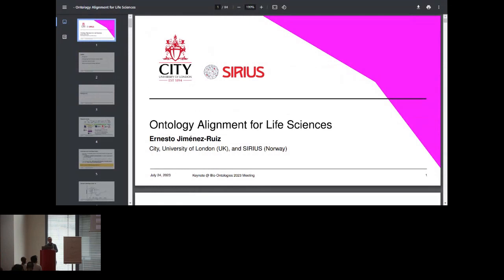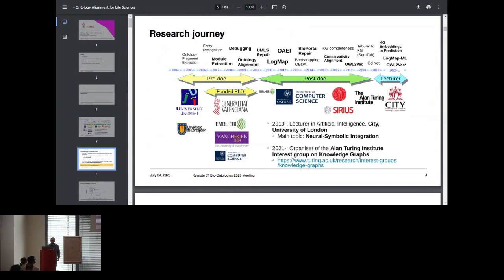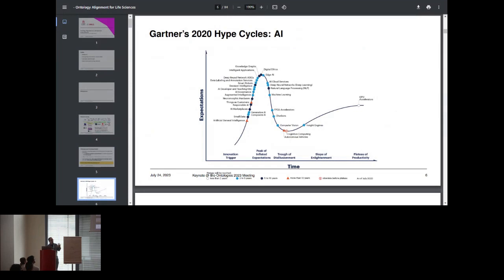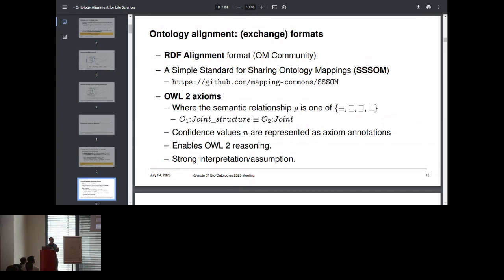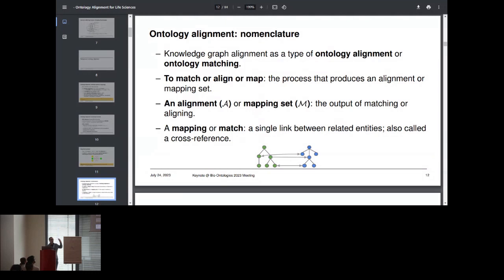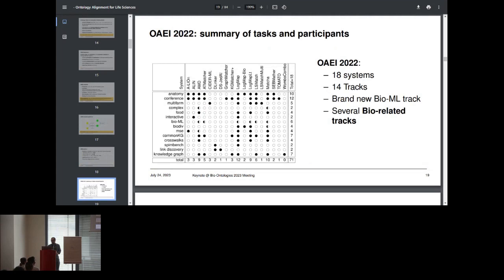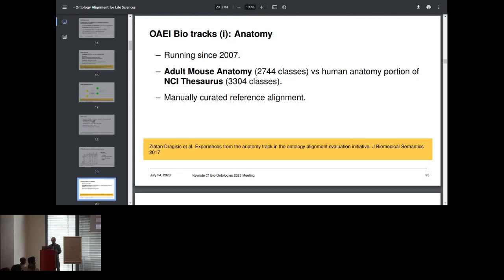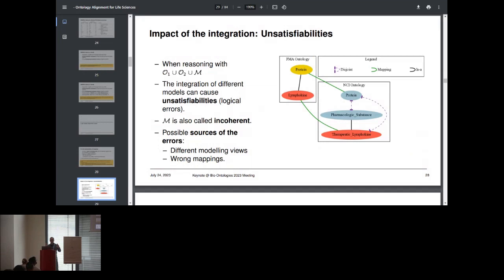Ontology Alignment for Life Sciences - Ernesto Jimenez-Ruiz - Bio-Ontologies - ISMB/ECCB 2023